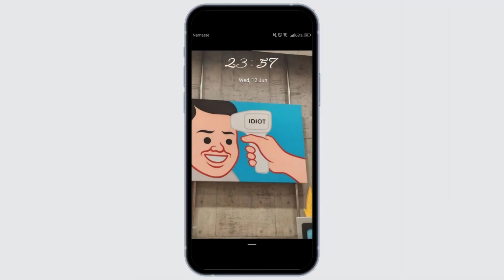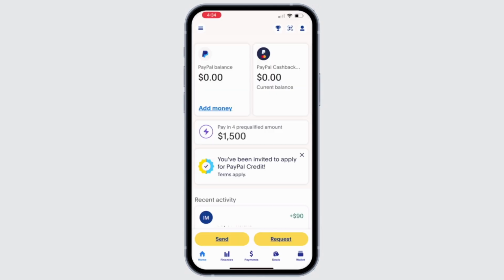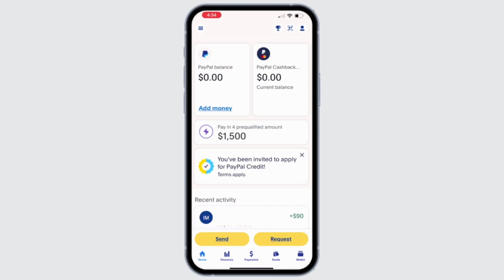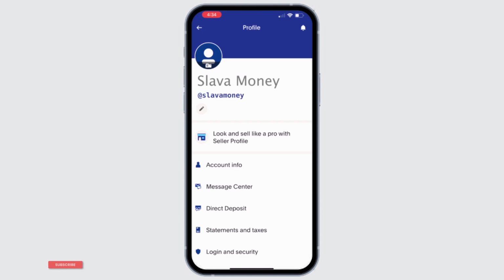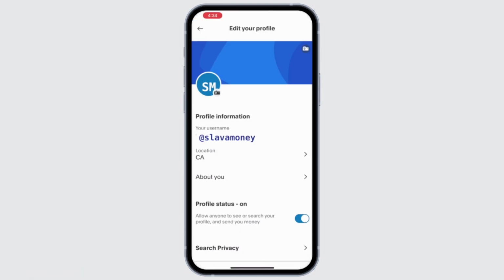How to Find PayPal Account ID App (Full Guide)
Are you looking to find your PayPal account ID using the PayPal app in 2024? This easy guide provides step-by-step instructions on how to locate your account ID within the app. Follow these straightforward steps to access your PayPal account ID quickly.

In this tutorial:
0:00 - Introduction
0:15 - How to Find Your PayPal Account ID in the App in 2024 (EASY)

Learn how to effortlessly find your PayPal account ID using the PayPal app in 2024 with this simple guide. This video covers the entire process, ensuring you can quickly access your account information.

Access your PayPal account details with ease by following this guide to find your account ID in the app!